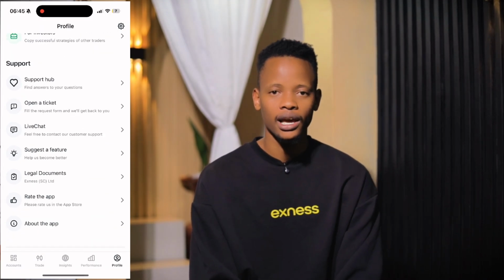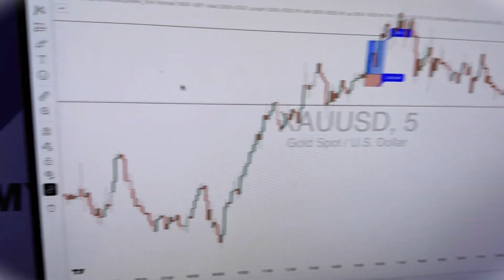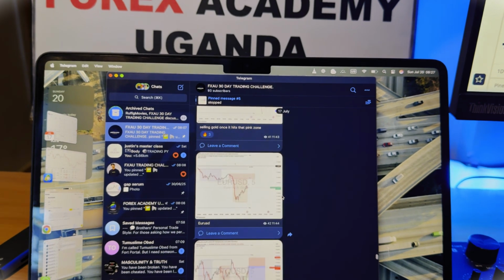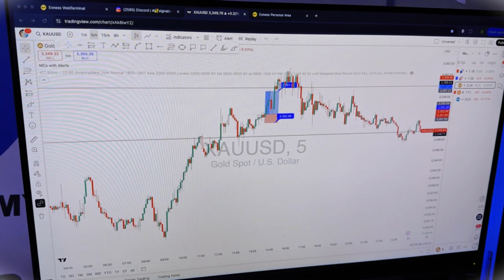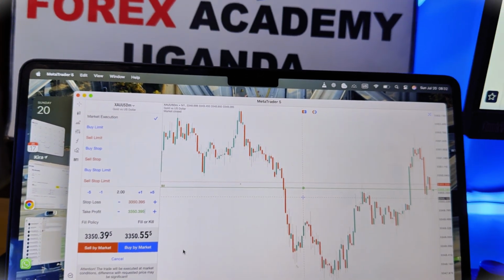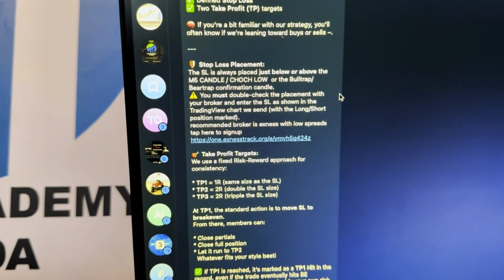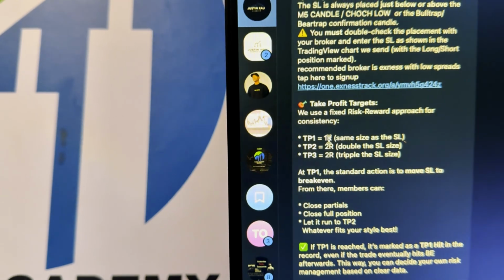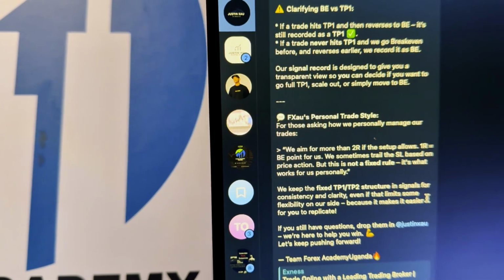THE ROLE OF BROKERS IN FOREX TRADING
in this video i deeply explain the role of a trading broker, how to create your first trading account on a broker and also how to execute trades on mt5 using my trading signals from the trading challenge